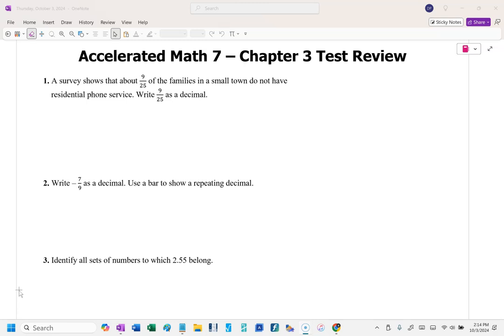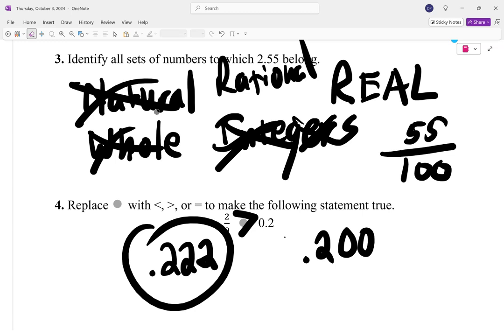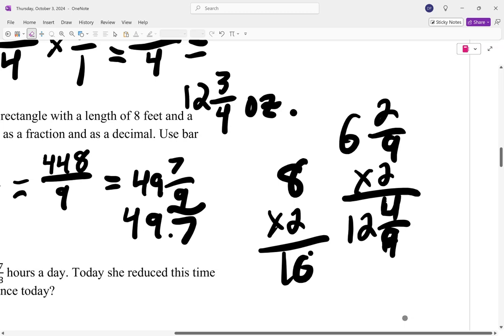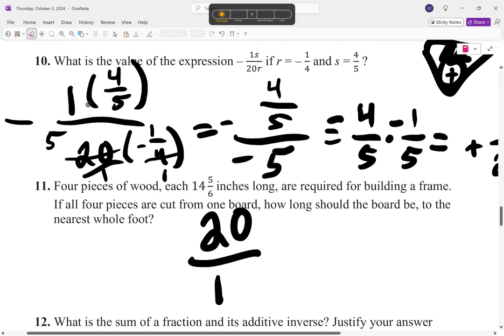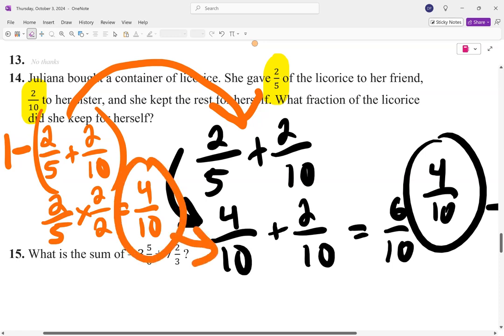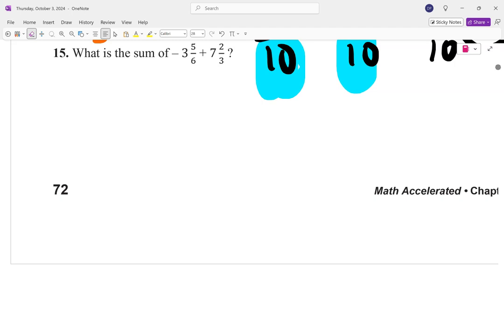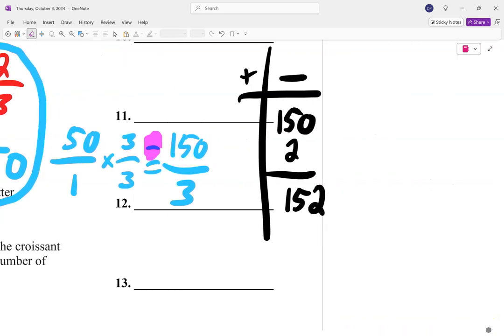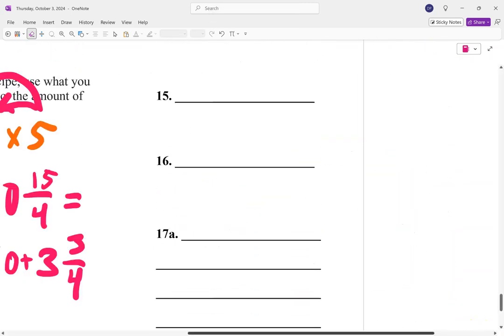Mr. Pass - Accelerated Period 3 - Chapter 3 Test Review